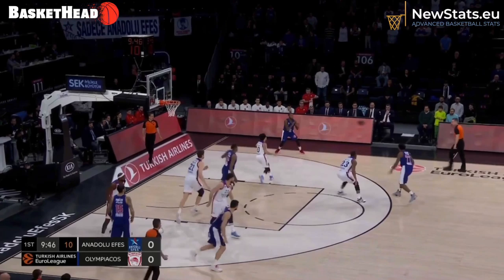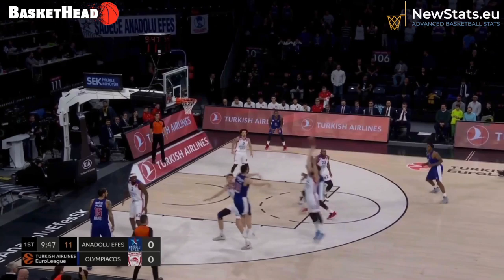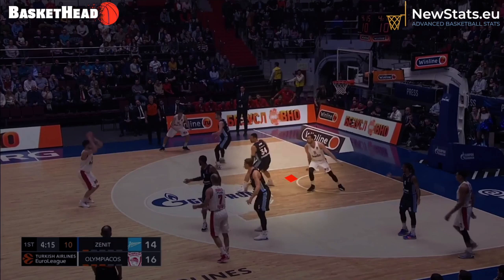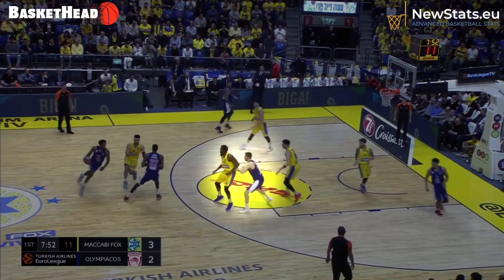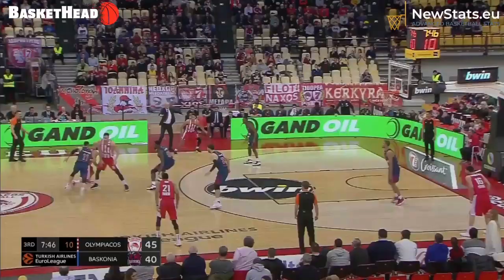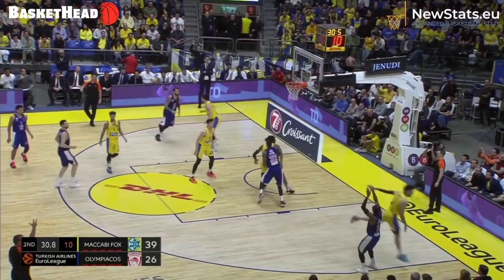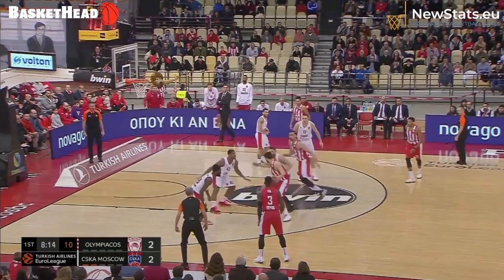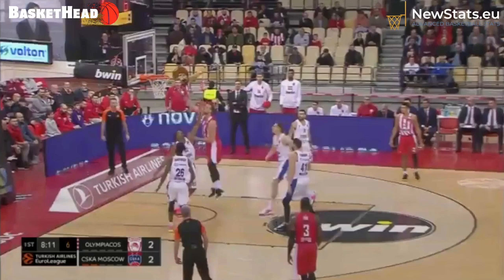In the Spotlight, Episode 3: Olympiacos' Front Line (Milutinov-Ellis)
This week in the Spotlight, Christos Marmarinos breaks down some players where Nikola Milutinov & Octavius Ellis get involved.